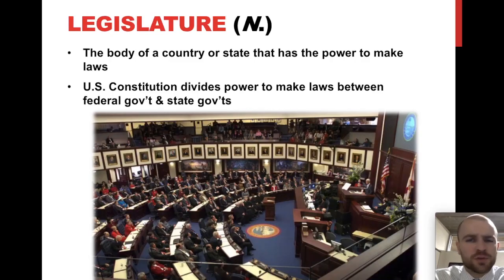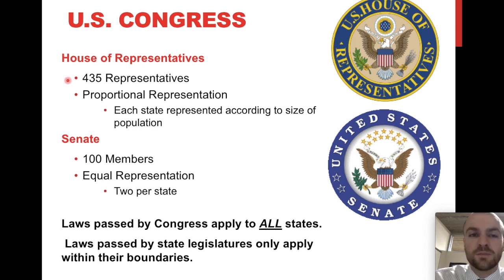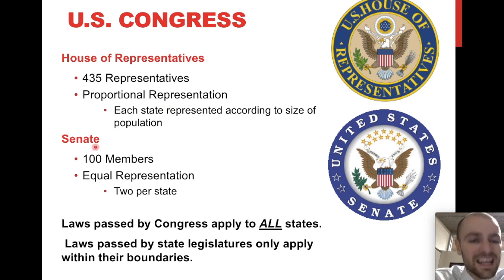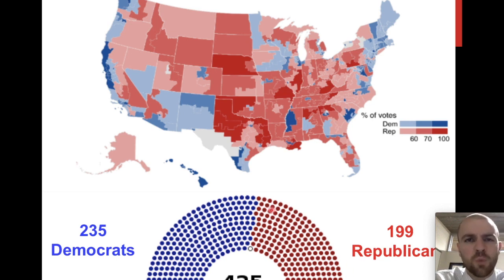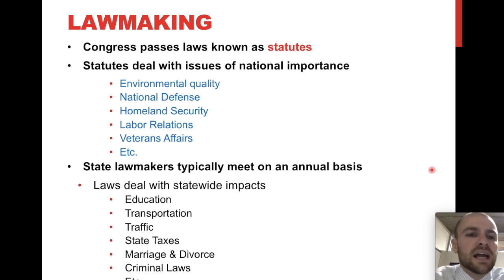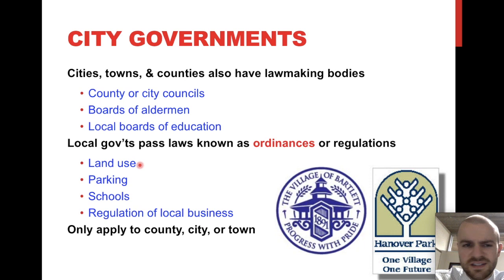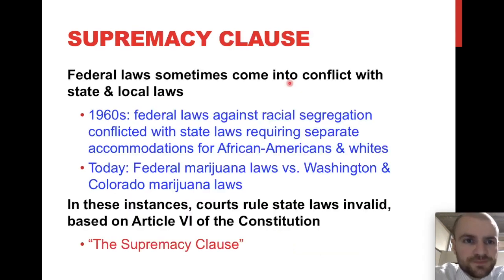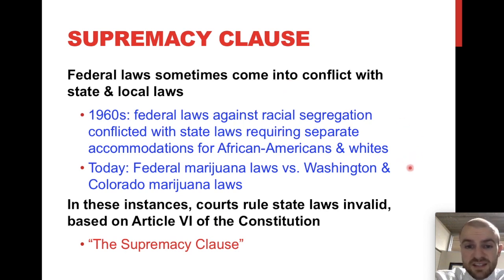1.5 Legislatures & Lawmaking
Unit 1 -- Foundations of Law
Lesson 5 -- Legislatures & Lawmaking